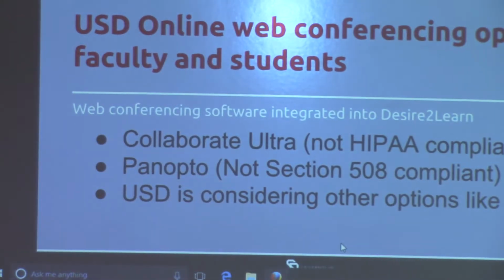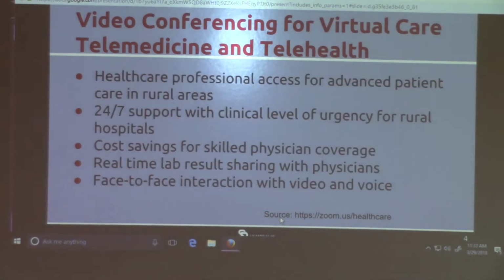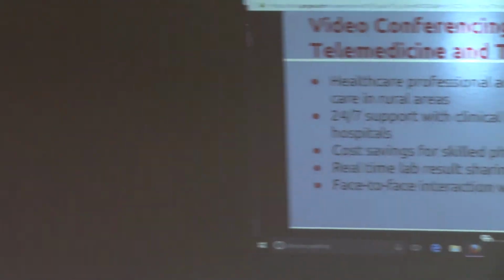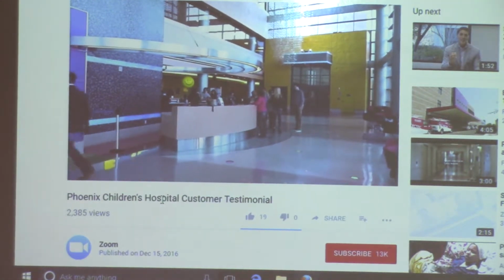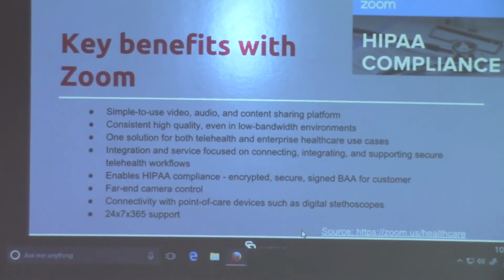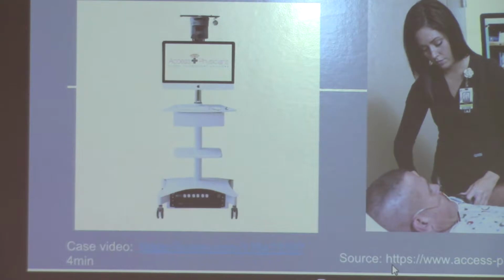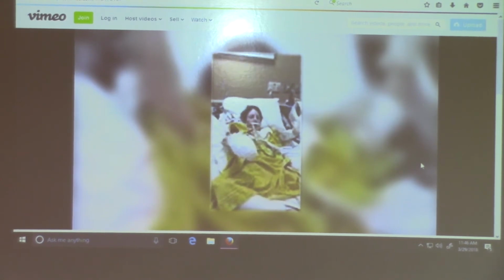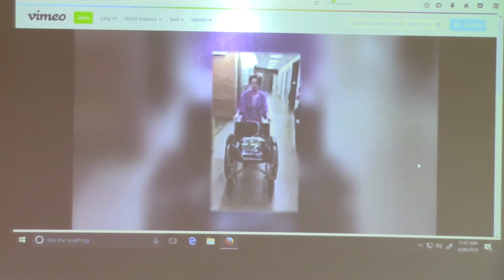HSAD TECH Day 2: Part 2 of 10